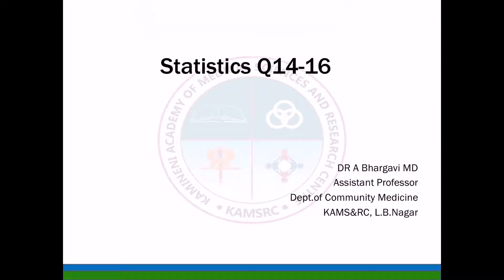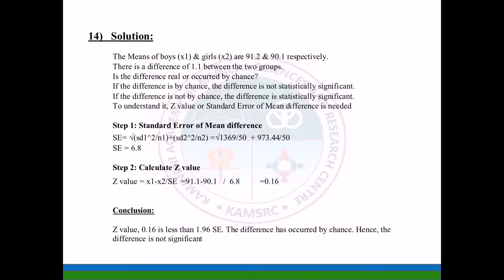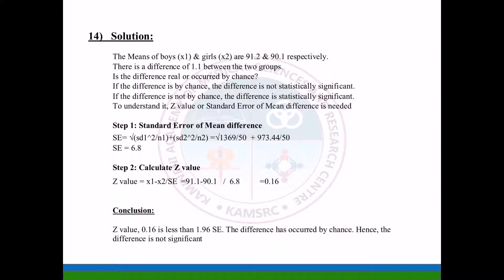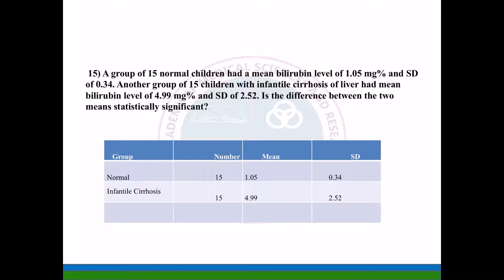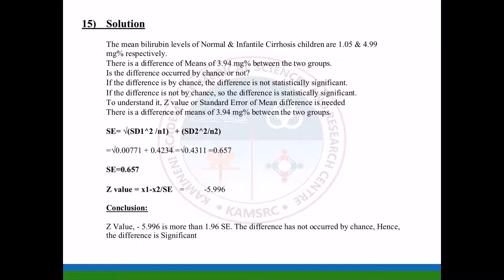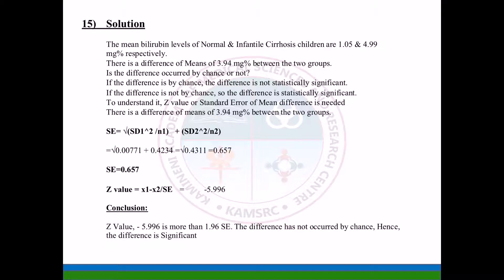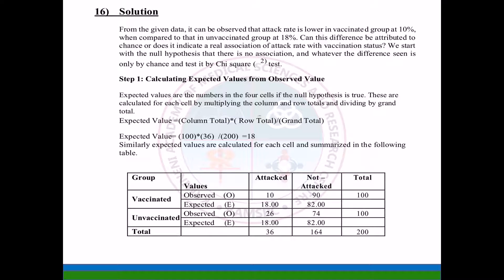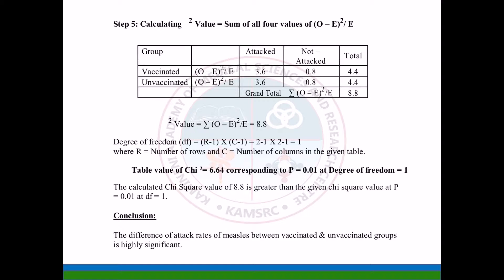statistics q14-16,spm,class-27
softwhere spm (social and preventive medicine) online classes